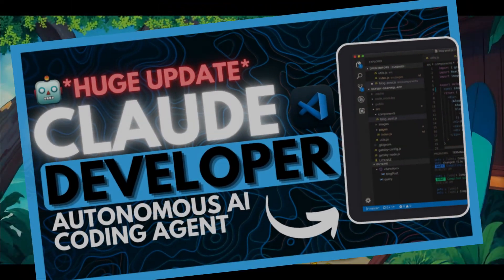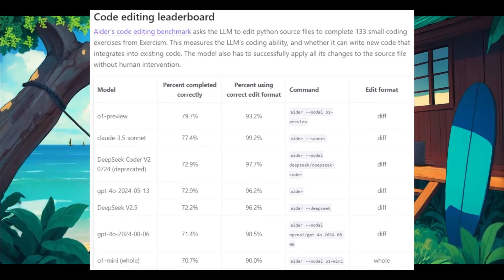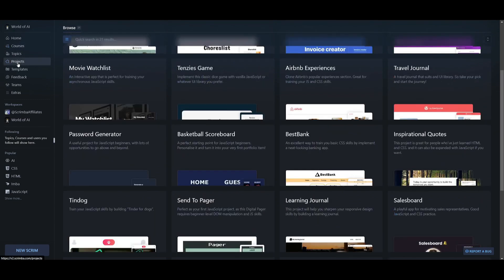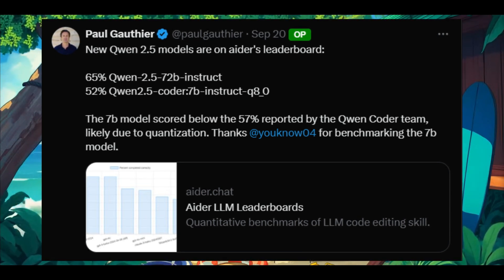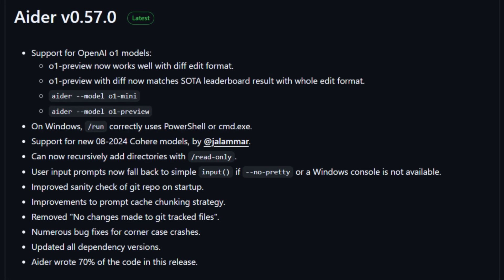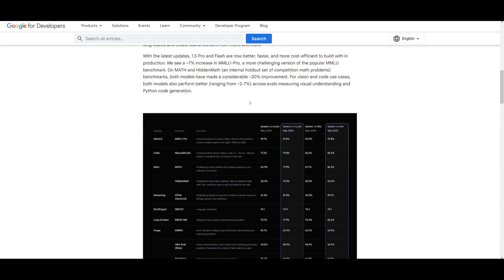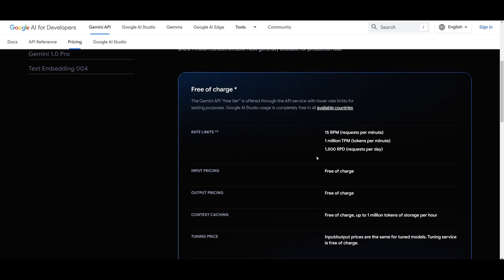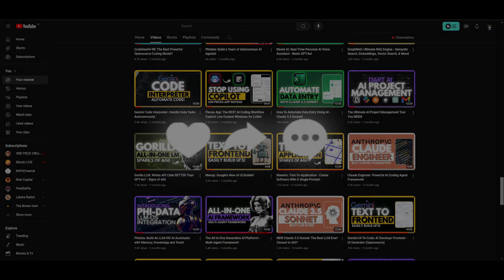Aider UPDATE + Gemini 1.5 Pro-2: The BEST AI Coding Agent + FREE! (New LLMs, Commands)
Aider just got even better! In this video, we dive into the exciting updates of Aider v0.57, including new LLM support, commands, and integrations with cutting-edge models like OpenAI's O1 and Google's Gemini 1.5 Pro-002.

Whether you're building with Aider or looking for a powerful coding agent, these updates make it a top contender in AI development. Plus, we'll explore how the Gemini 1.5 models offer a free-of-charge tier, making them an unbeatable alternative to GPT-4 and Claude Sonnet 3.5, without the high costs. Get ready to see how you can supercharge your development with Aider and Gemini 1.5 Pro!

🔥 Features of the Update:
- Support for OpenAI O1 Mini and Preview models
- Integration with Gemini 1.5 Pro-002 and Flash-002
- 50% reduced price for Gemini 1.5 Pro (input/output)
- Faster performance with 2x higher rate limits and 3x lower latency
- New commands and enhancements for smoother coding workflows
- Aider automating 70% of the code in the latest release!

🚀 Why Gemini 1.5: Even though it’s not open-source, Gemini 1.5 is completely free for testing via Google AI Studio, with great performance on par with OpenAI and Anthropic models. Perfect for developers who need powerful AI without the price tag.